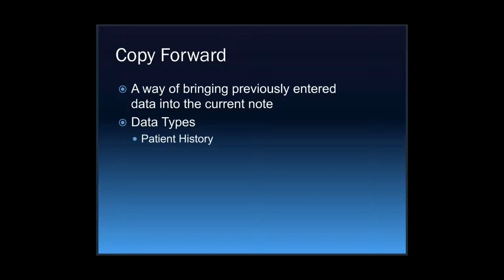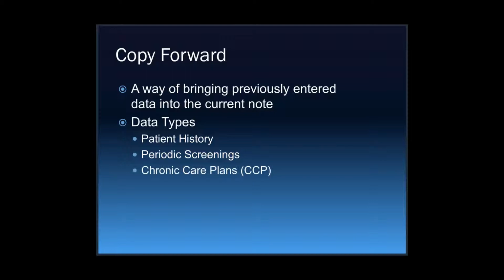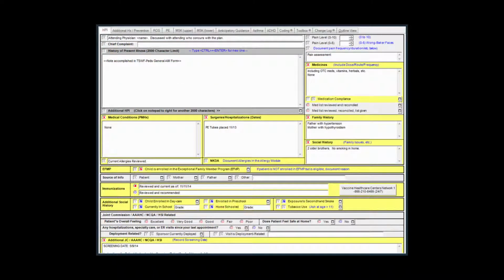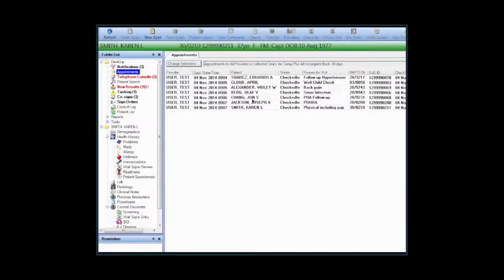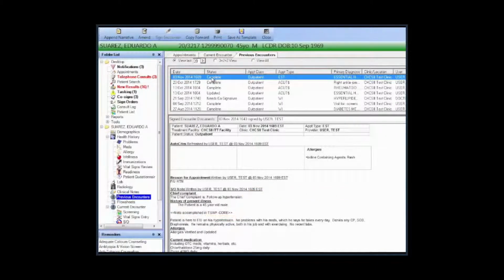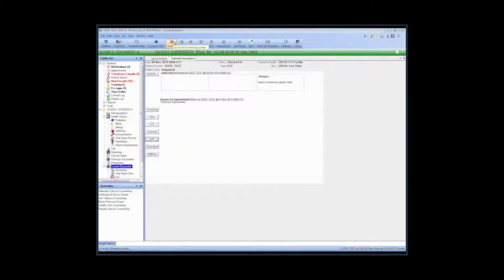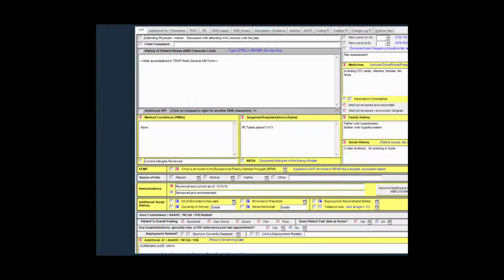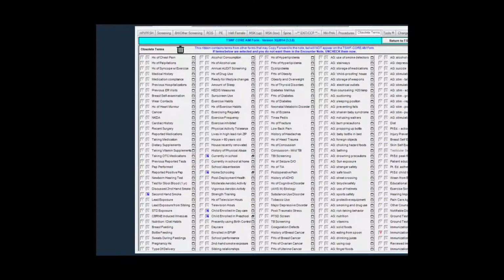Copy Forward Process May 2015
How to use the Copy Forward process for TSWF S/O Templates